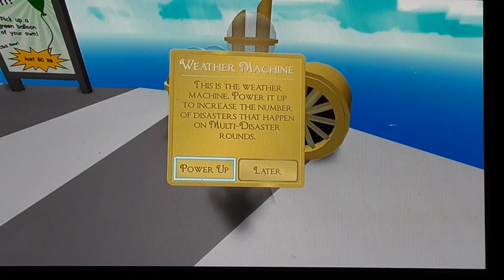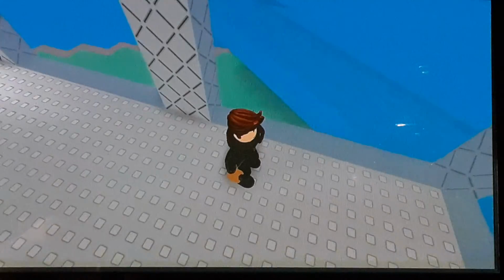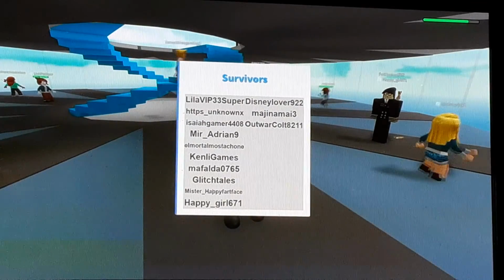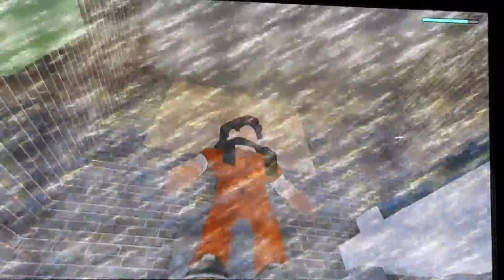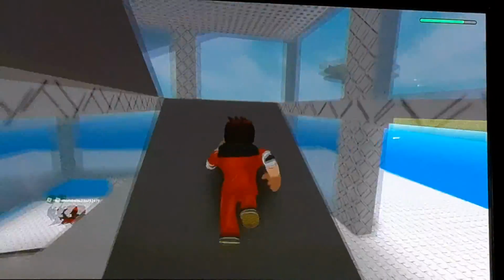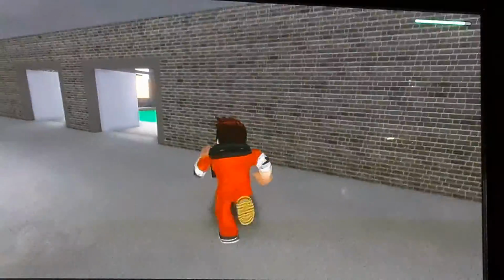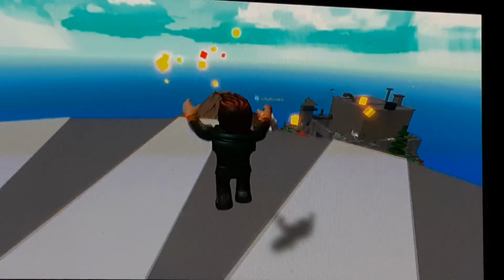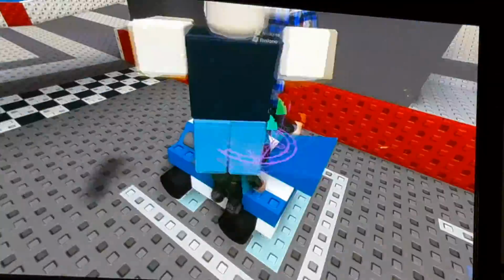RUN FROM THE VOLCANO roblox natural disasters RUN